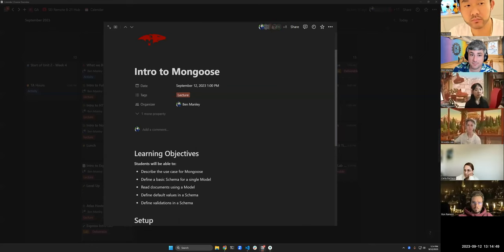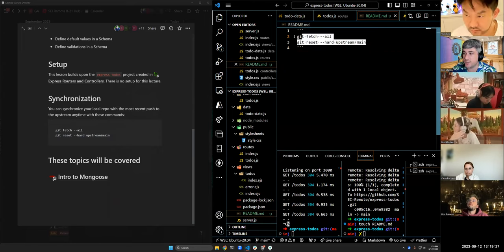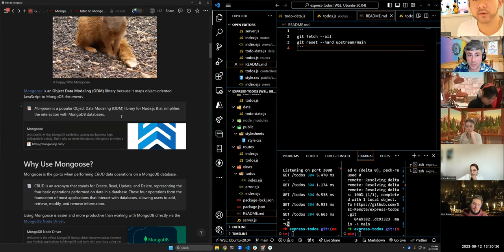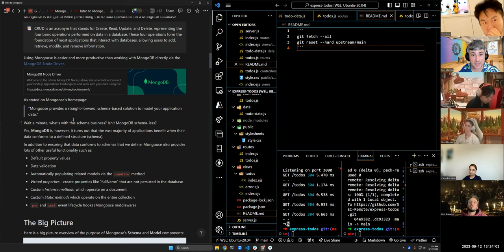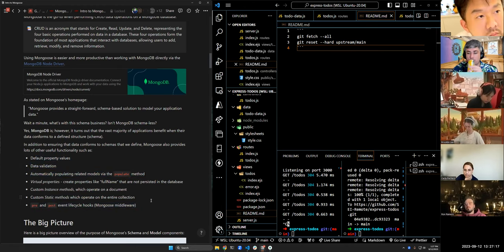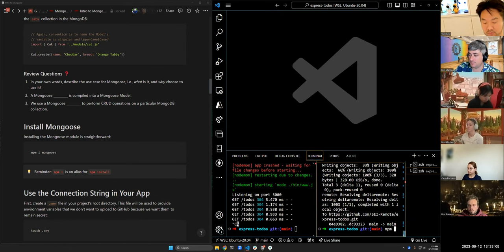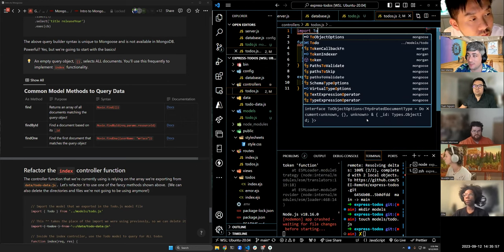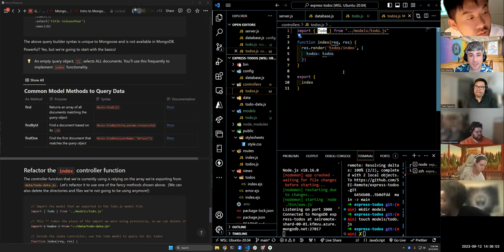Intro to Mongoose